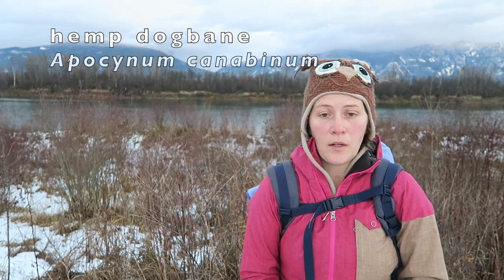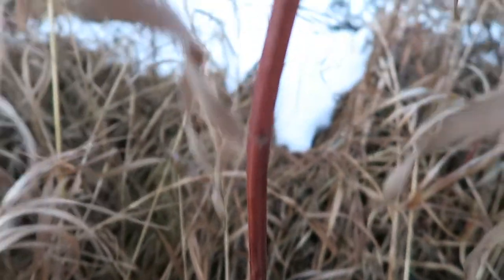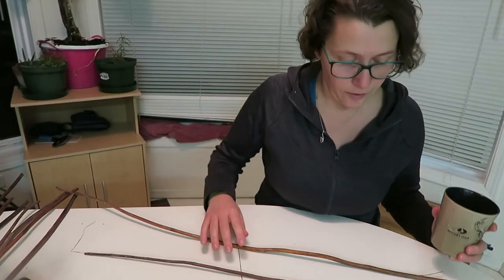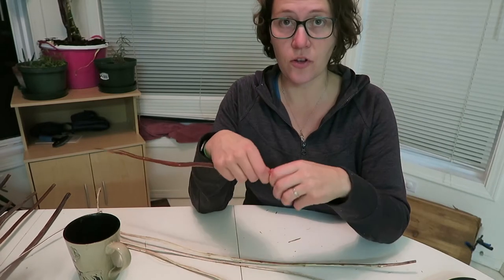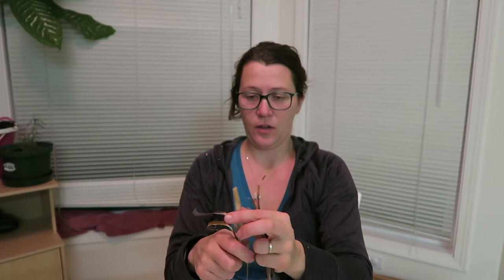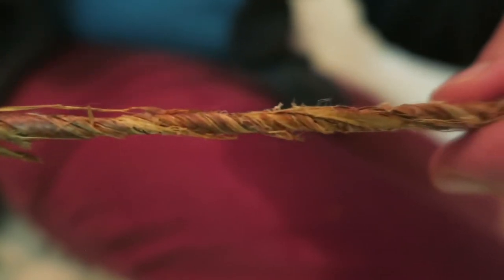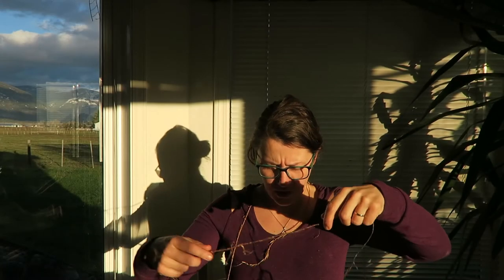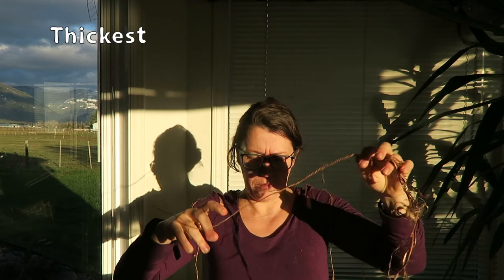Hemp Dogbane Cordage - 2 Methods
I attempt two methods of making cordage from hemp dogbane (Apocynum cannabinum), formerly known as "Indian Hemp."

First, I try to follow the method outlined in Nancy Turner's book, Plant Technology of First Peoples in British Columbia (link below). She uses method of rubbing it on a surface such as skin or buckskin (or jeans) to twist the fibres.  After finding my own craftsmanship a bit lacking using this method, I tried the more conventional double twist method.

I made three widths of cordage with the double twist method.  The very narrow stuff broke quite easily, but the other three held up against my break test.  I used the second thinnest (about the same thickness of hemp string)  to make a necklace.

Plant Technology of First Peoples in British Columbia is a fantastic book, and relevant for people outside of British Columbia.  Please consider supporting the publisher directly or trying to find this book at your local bookstore (they can probably order it in for you).